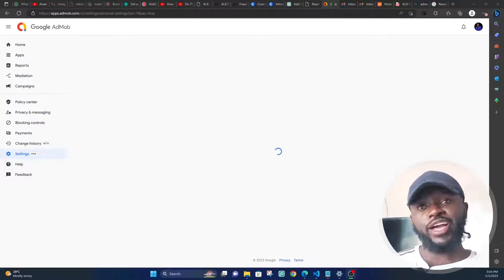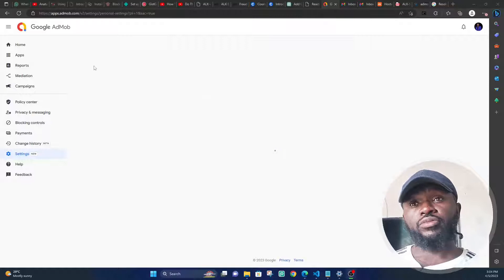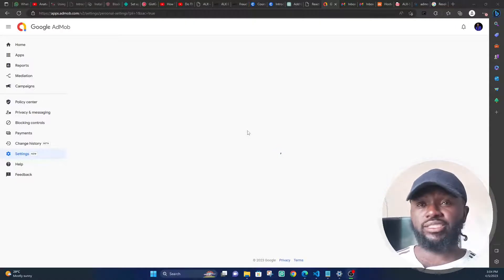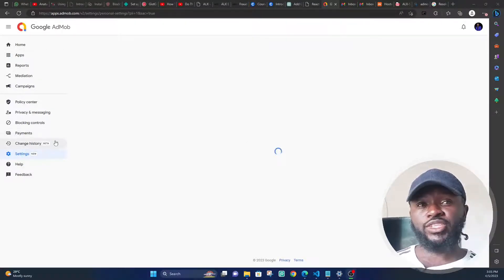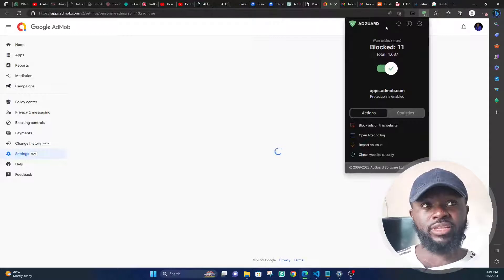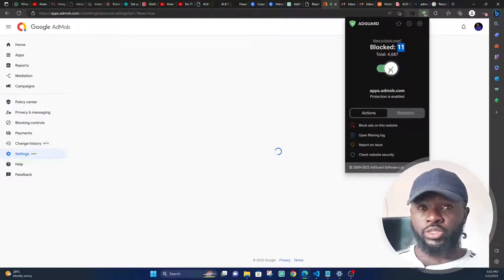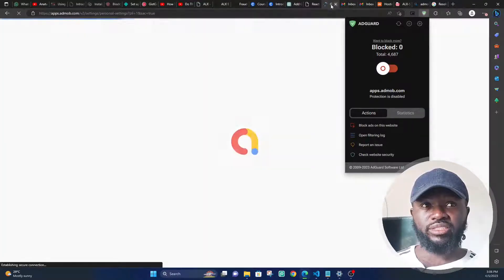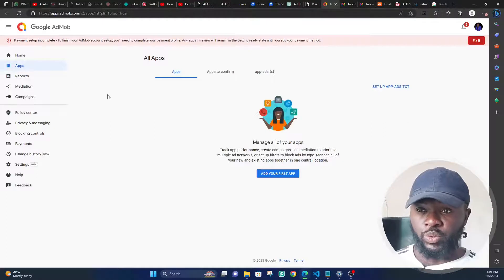How To Fix Google Admob Dashboard Not Loading and Stuck on Rolling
How To Fix Admob Dashboard Not Loading and Stuck on Rolling.
This video should fix the issue where you have signed up for Google admobs but the dashboard is not fully loading but is rather loading infinitely.

You can buy the Mic I use for my videos